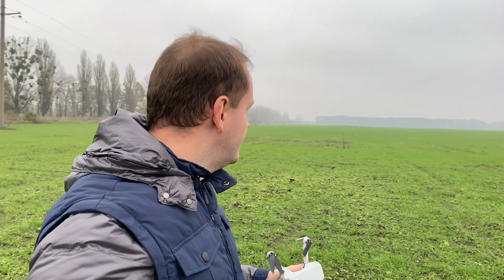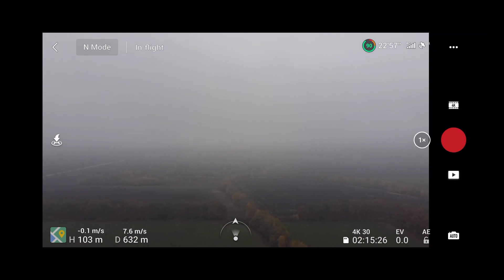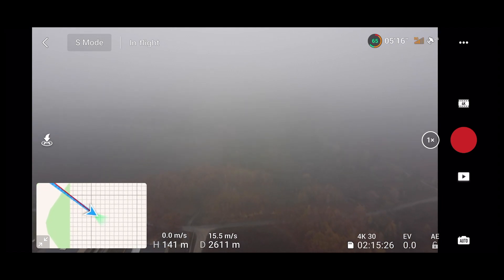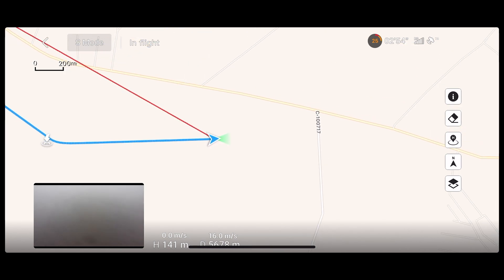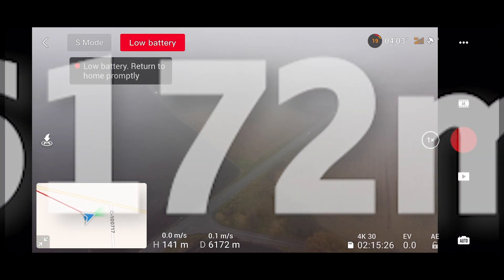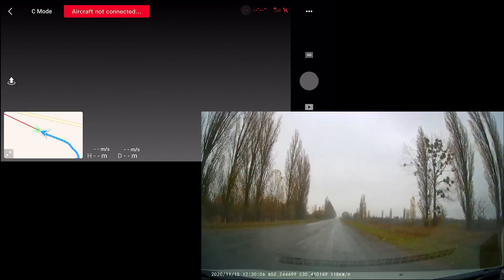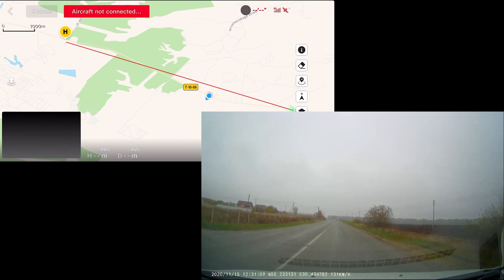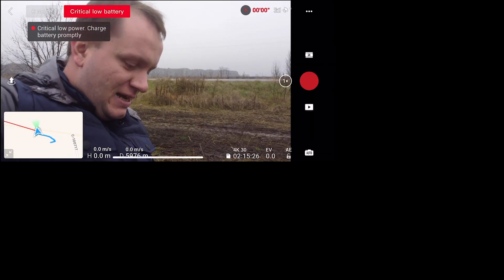DJI Mini 2 Range Test - unbelievable result and rescuing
DJI Mini 2 Range Test:
How far new DJI budget drone Mini 2 can fly?
DJI declares maximum to 10 km in the USA and 6 km in other countries.
So I've tested one - CE version and tried to reached 6 km with new OcuSync 2.0 controller, which should be much better than previous Enhanced WiFi one.
Watch the unbelievable result and the rescuing the drone (and what happened and how it finished).

Content:
0:00 - Intro
0:54 - Testing the range
8:00 - Reaching the limit
9:25 - Rescuing drone
17:20 - Conclusions